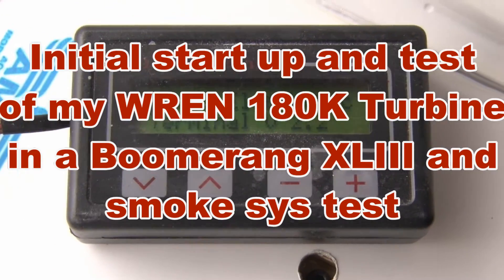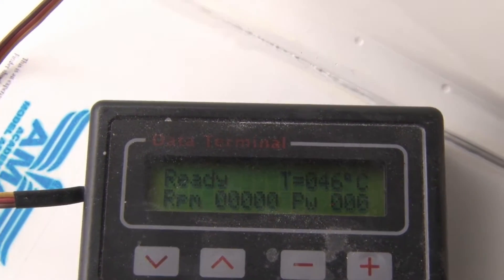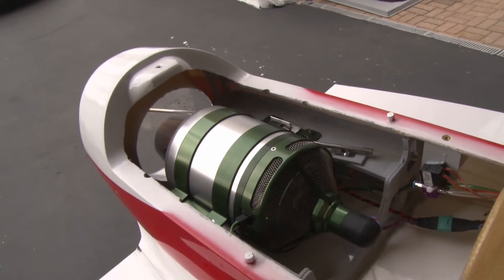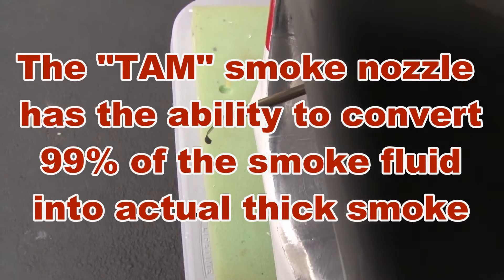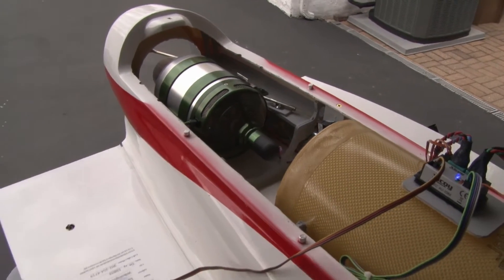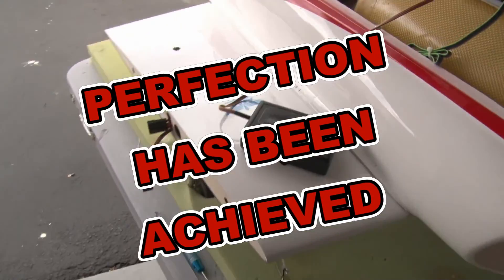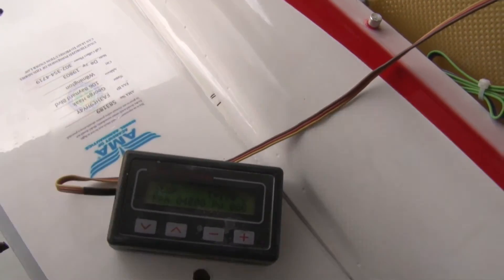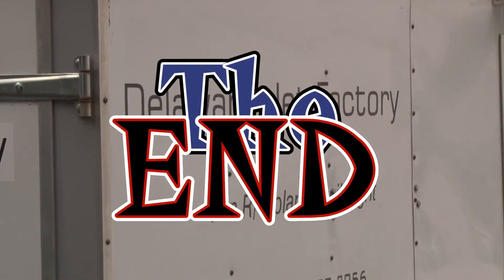Turbine and smoke test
Initial firing of the WREN 180 K start turbine and smoke system test in this big Boomerang XLIII.. all went perfect. The turbine performed well after I primed it just once and the smoke system is ready for showing off on those long zooming climbs..The maiden is next...